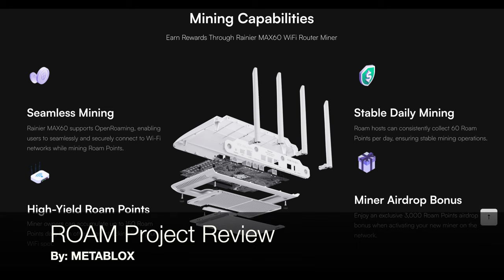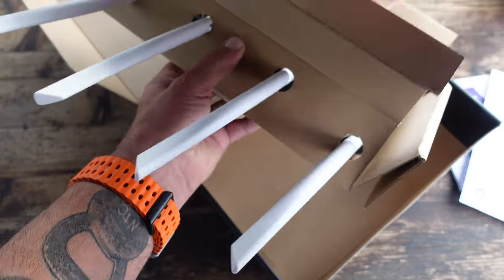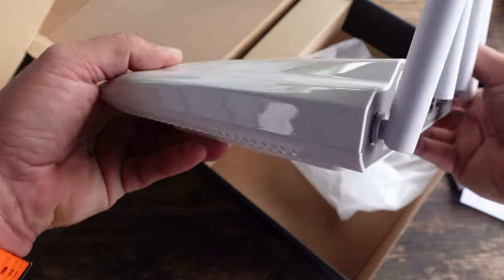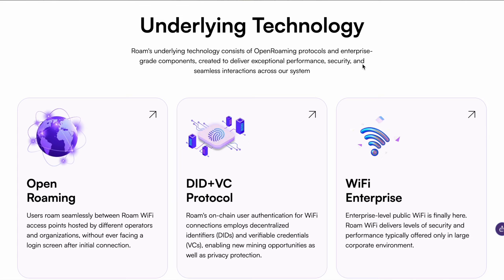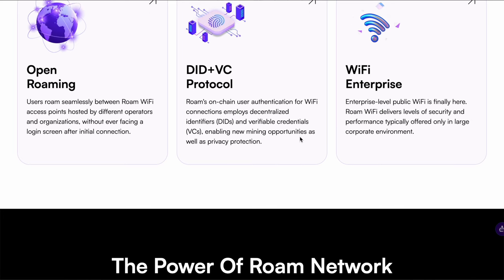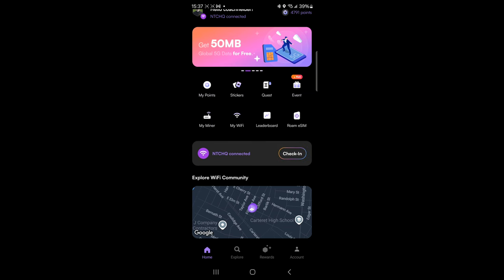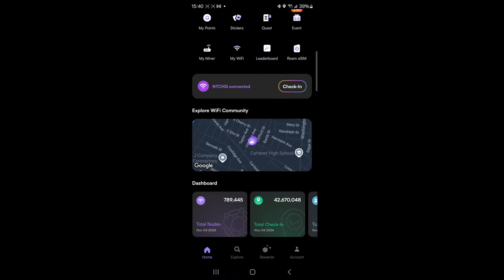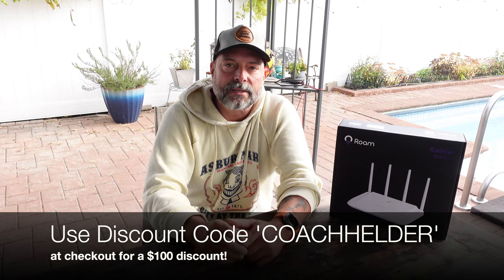Roam Miner Review: Revolutionizing Global Connectivity with DePIN & OpenRoaming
In this video, I take an in-depth look at the Roam Network and how it's transforming global connectivity by harnessing the power of DePIN (Decentralized Physical Infrastructure Networks), OpenRoaming, and innovative user incentives. Join us as we break down the technology behind Roam Network, explore its potential to revolutionize wireless communications, and examine the ways it empowers users to seamlessly connect across the globe.

Key topics I cover include:
-What is Roam Network and how does it work?
-The role of DePIN in decentralizing internet infrastructure.
-The benefits and functionality of OpenRoaming technology.
-How user incentives create a sustainable and participatory network ecosystem.

The future impact of decentralized connectivity on global communications.
If you're curious about how blockchain and decentralized technologies are shaping the future of global internet connectivity, or if you're looking for innovative solutions to roaming and network access challenges, this review is for you.

Stay tuned as we dive deep into the mechanics of this groundbreaking approach and provide insights into why the Roam Network is being touted as a game-changer in the tech world.